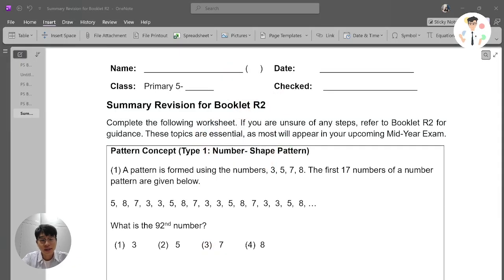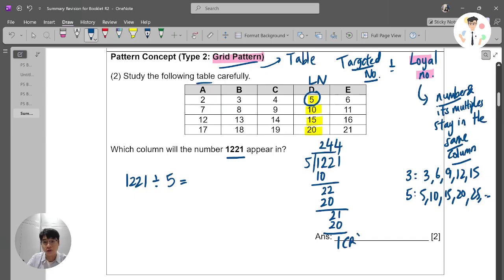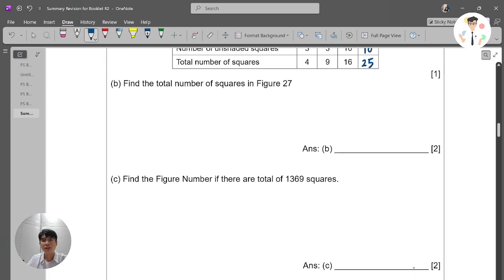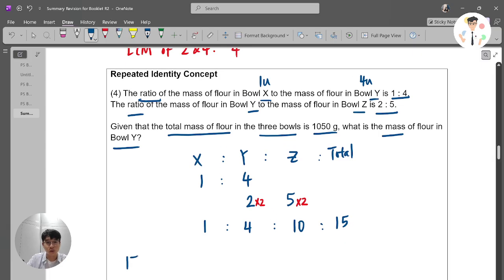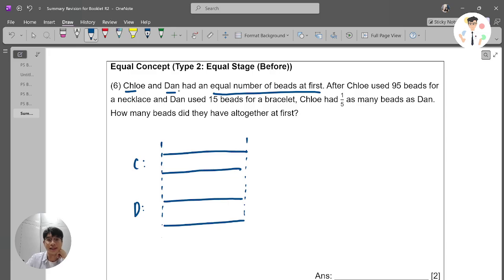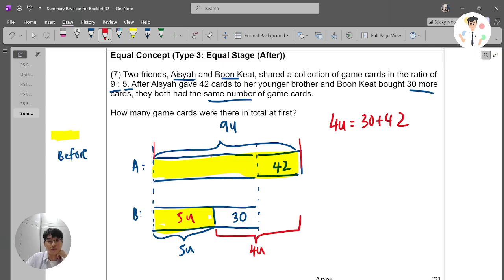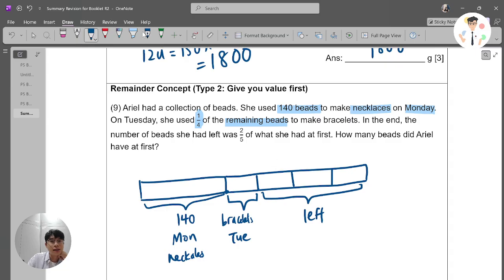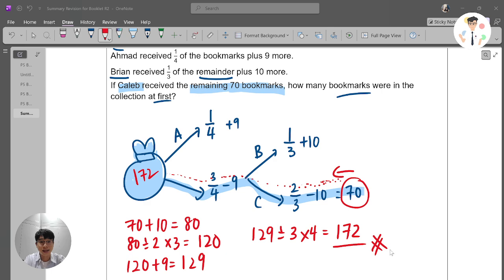Summary Revision for Booklet R2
Please kindly use this video to help with your revision for this worksheet. All the best for your Mid-Year Exam.